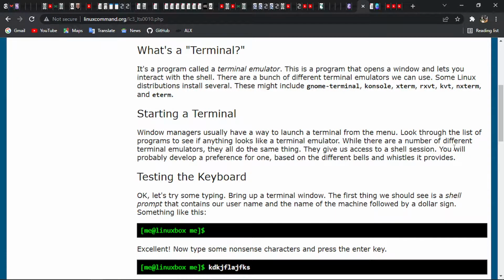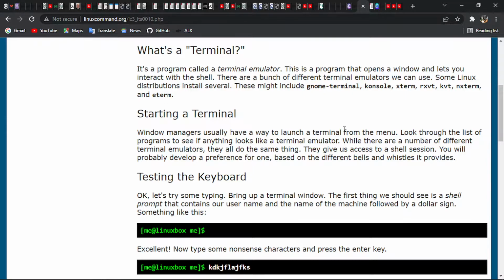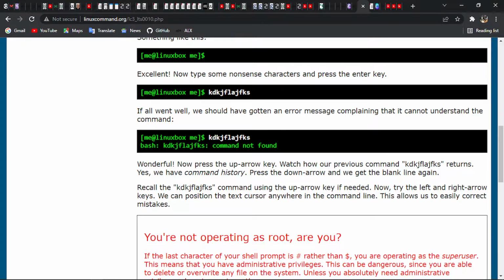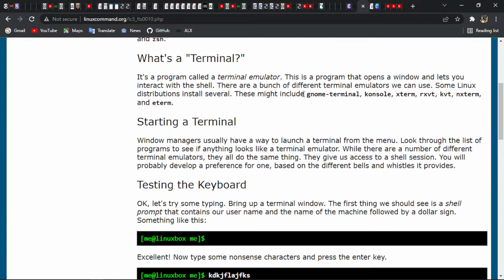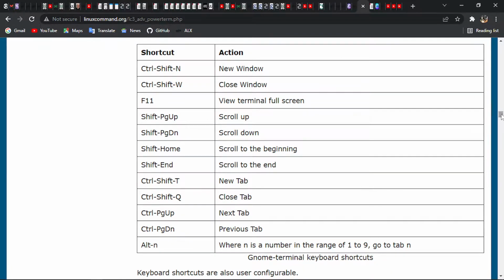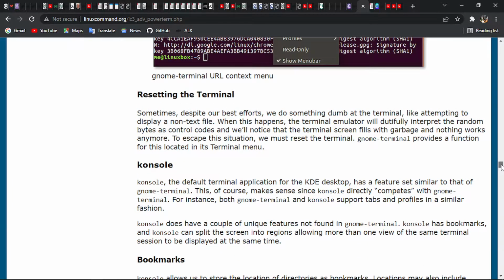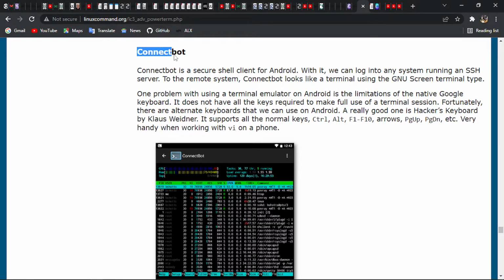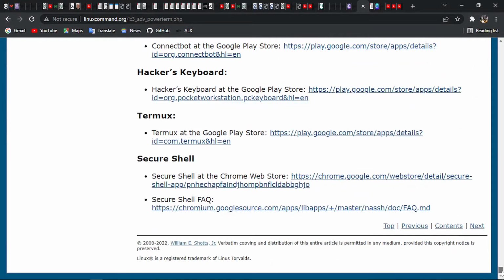1.6. The Linux Terminal , What is it? | Unix Shell Scripting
This is a short tutorial about What the Linux Terminal is, this is important to know which program to use, so that you can be able to perform some System Administration Tasks.
We provide all resources needed so that you can be able to learn for yourself or follow along with us.
We provide a clear explanation to beginners.

It is a part of a Serie of tutorials for Linux Terminal | Command Line | Unix Shell Scripting on How to become a System, Cloud and DevOps Engineer; this is a System Engineering Journey, from Beginner to Expert Level.

I you have a topic in mind, post it in the comment, and I will make a video for it.